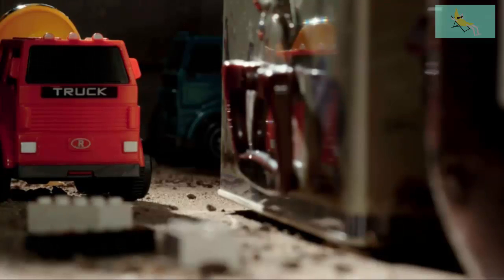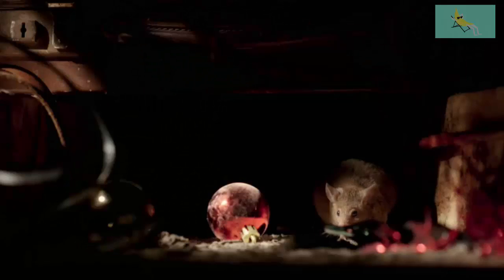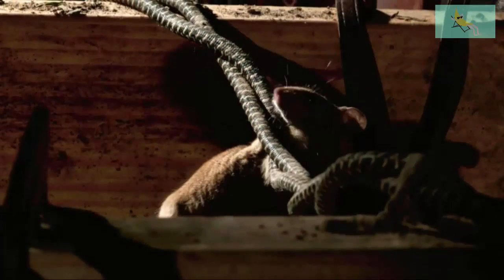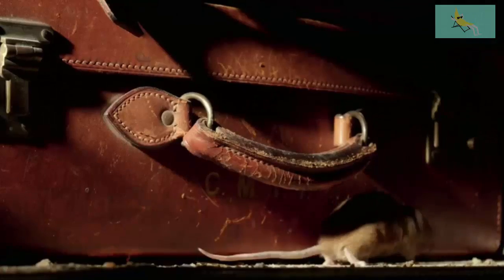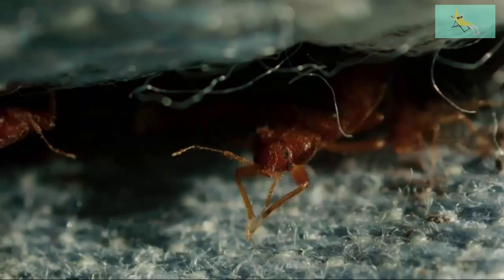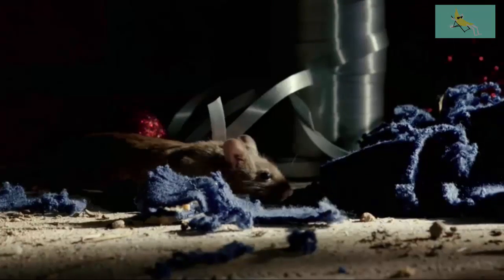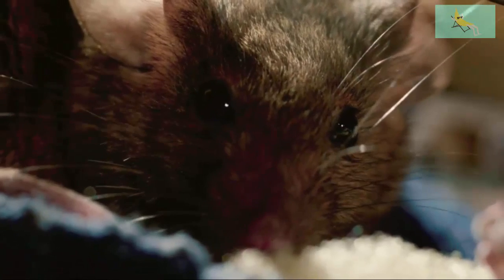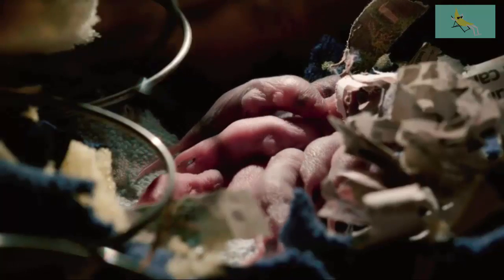Rat In The Attic Give Birth of Dozen Babies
The house mouse can happily alongside
us.From attics and factories, to barns ang granaries.
They are extremely agile, with strong balancing skills.

They eat leftover food, insects and plant matter.
Mice nest in conceales locations using soft materials..And breeding  year round, they can have up to 80 babies.